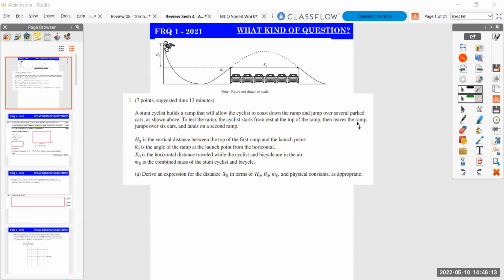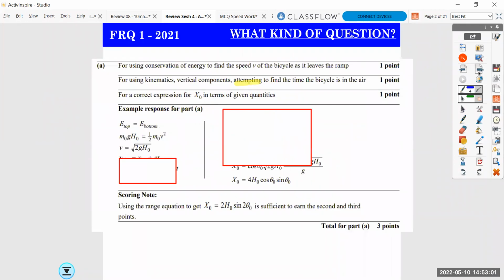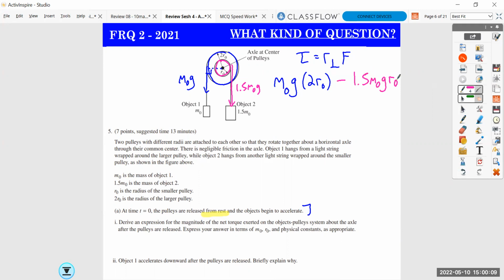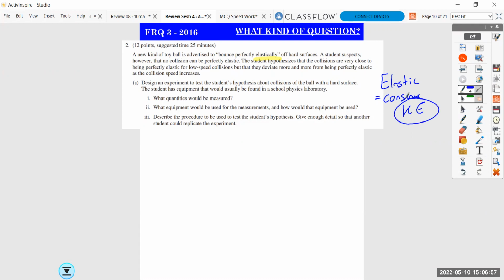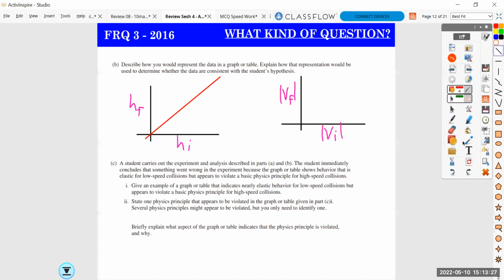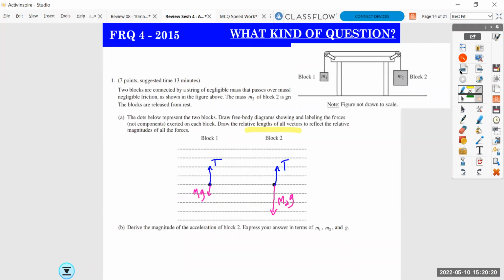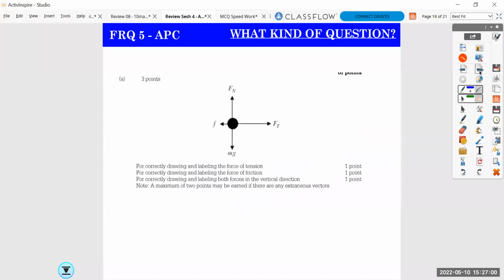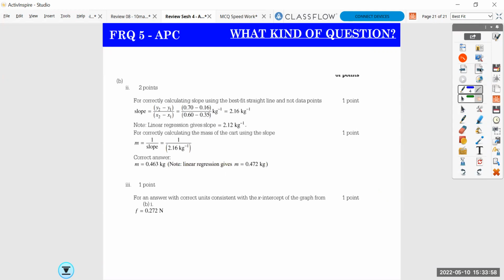AP1 Review Sesh 4 - Practice FRQ Speedrun